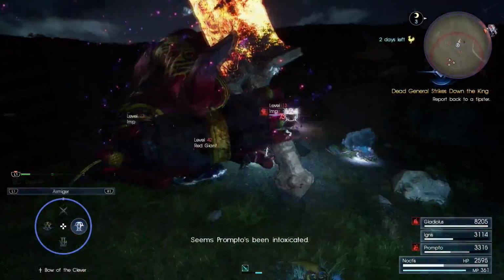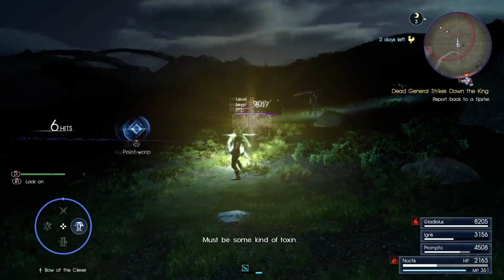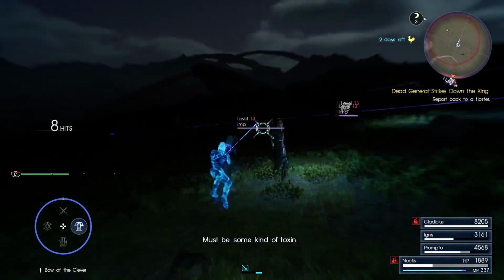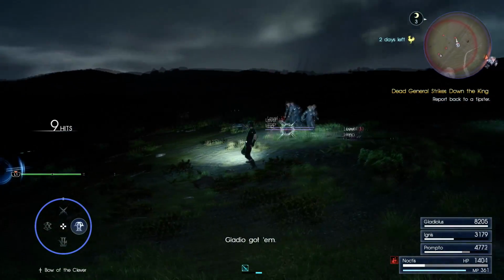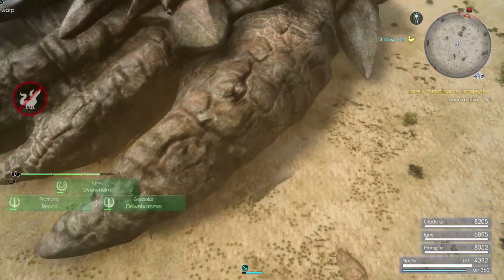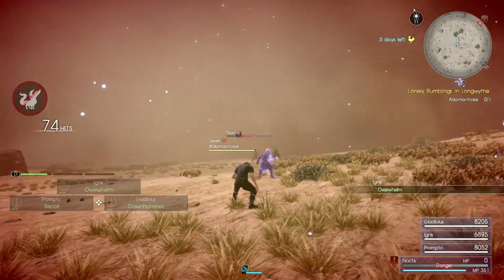Final Fantasy 15: Massive Damage Combo (Bow of the Clever + Overwhelm)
Looking for more weapon combinations to show off so if you have any recommendations be sure to post em below!